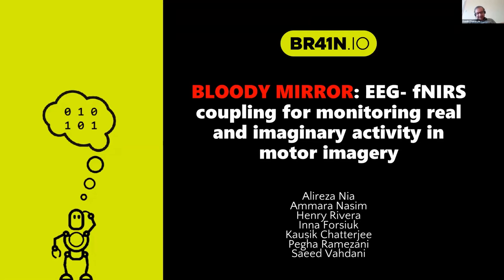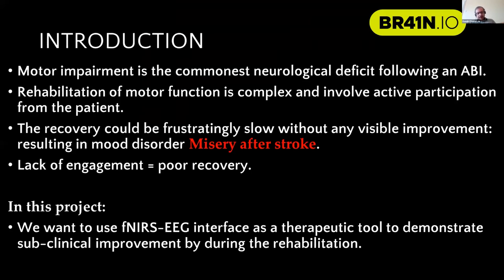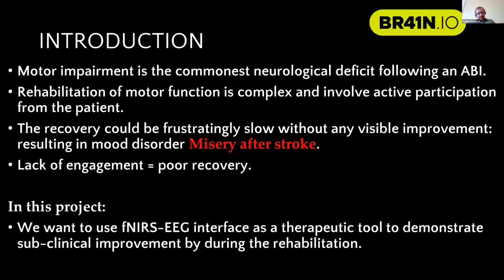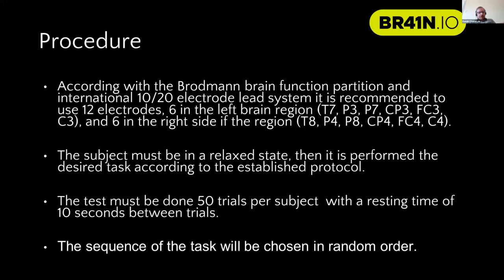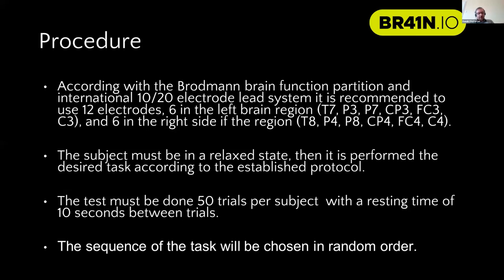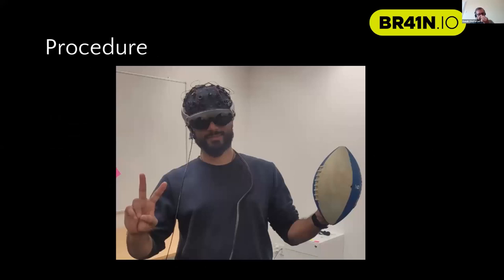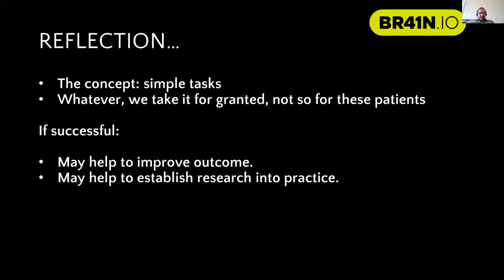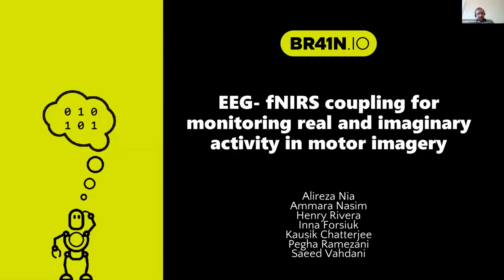Spring School 2021 | Hackathon | bloody mirror